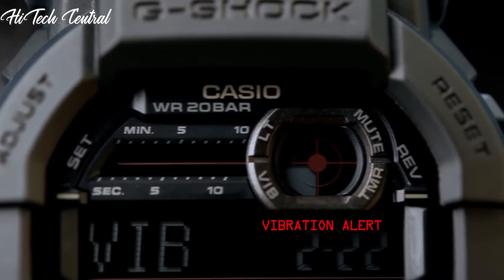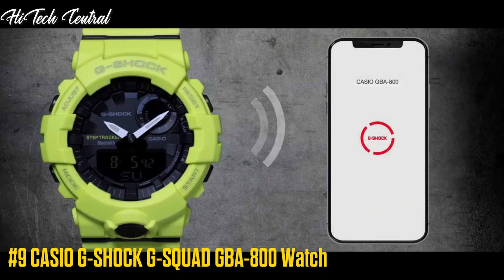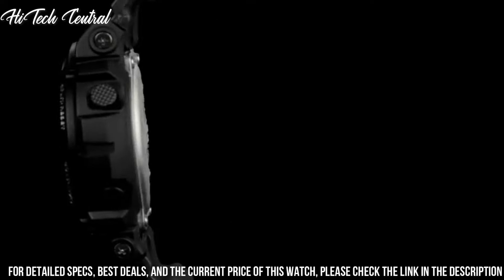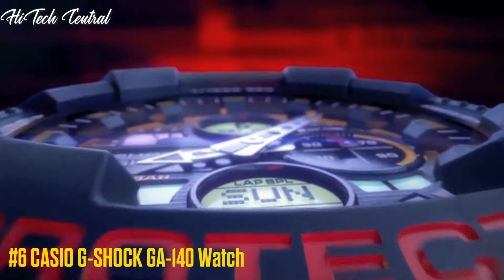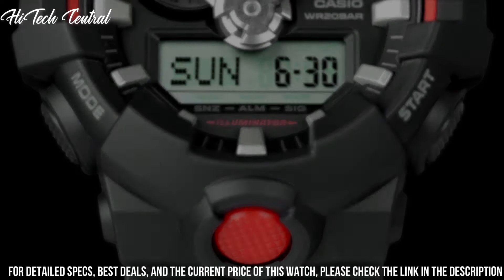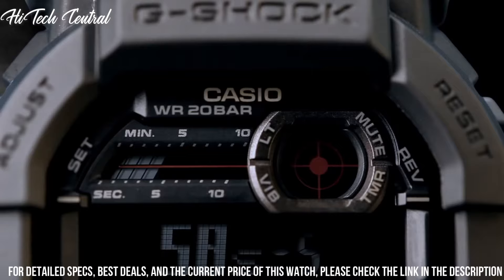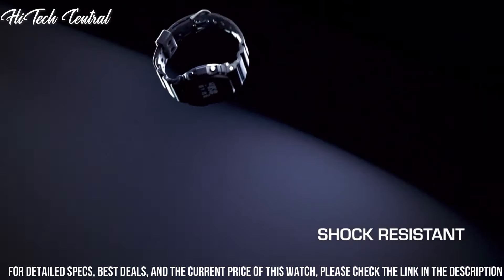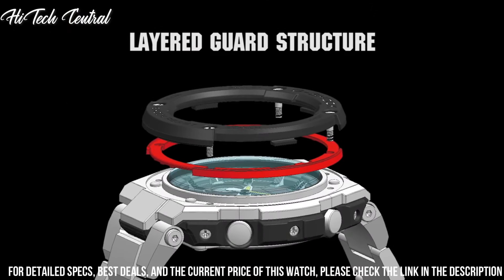Top 10 Best Budget Casio G-Shock Watches for 2024!